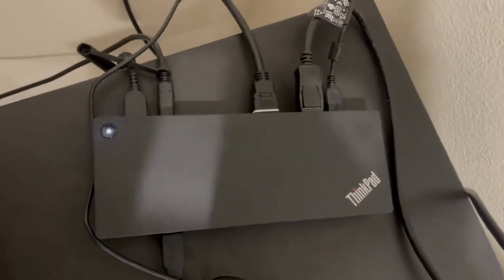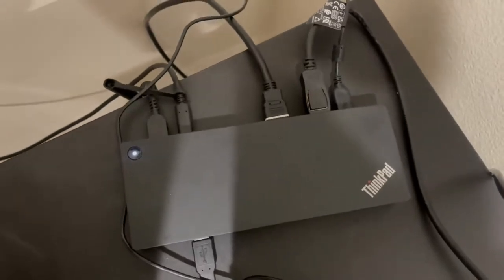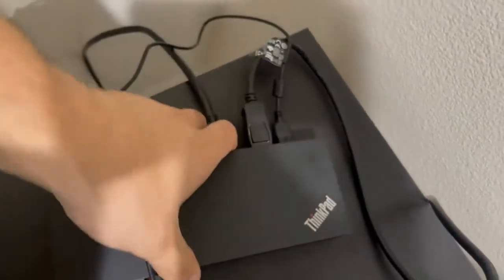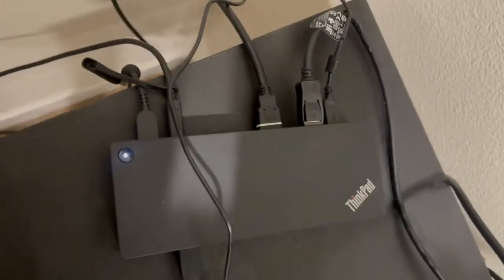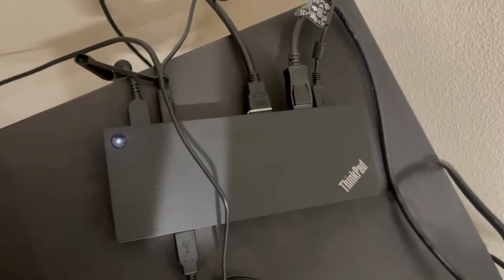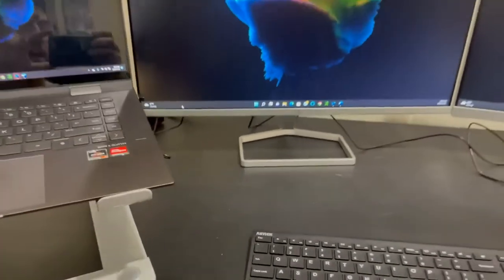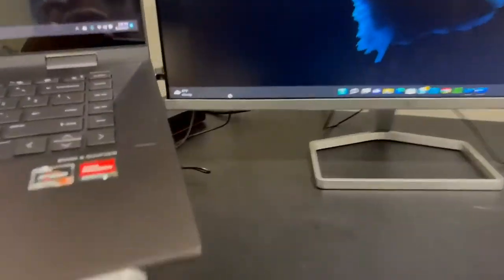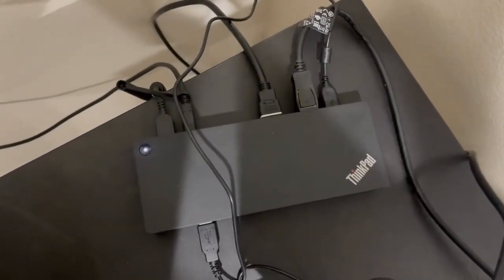Lenovo ThinkPad Hybrid USB C with USB A Dock